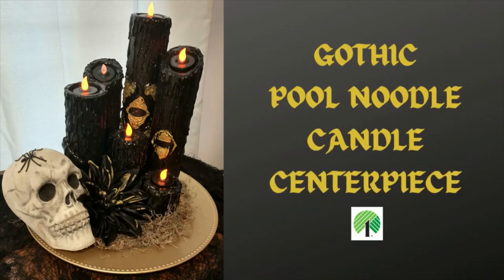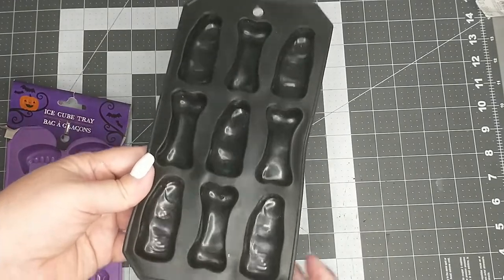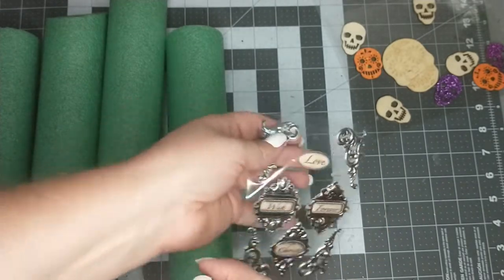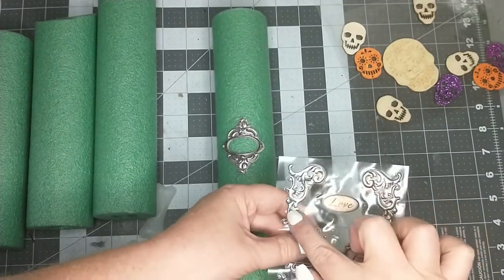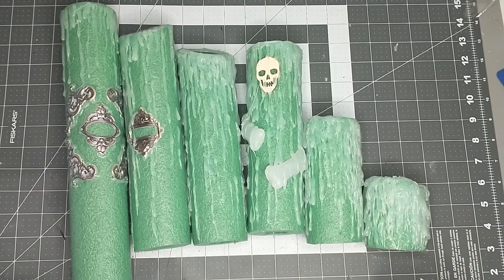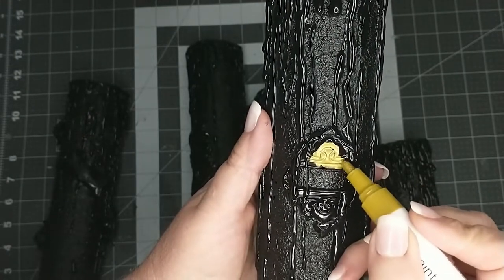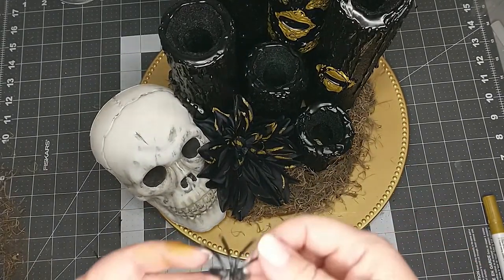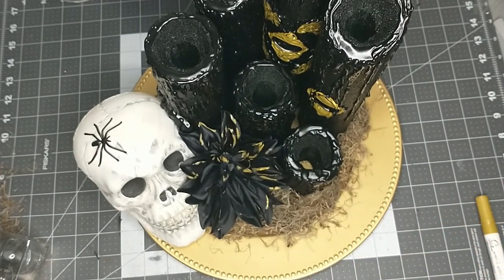GOTHIC HALLOWEEN CANDLE CENTERPIECE DECOR DIY | USING DOLLAR TREE POOL NOODLE